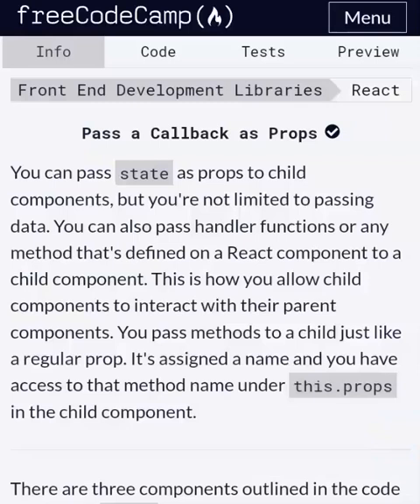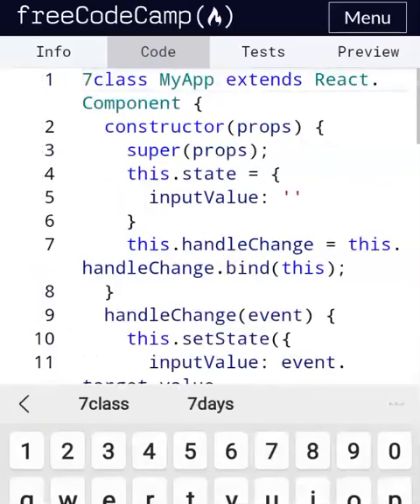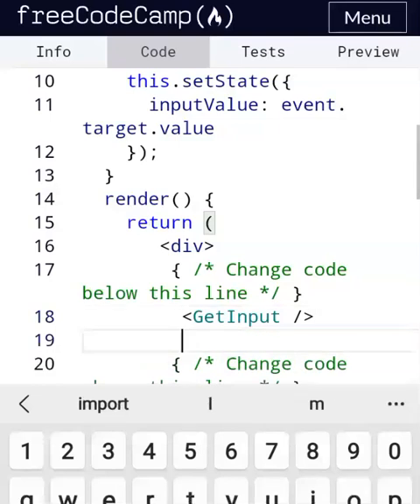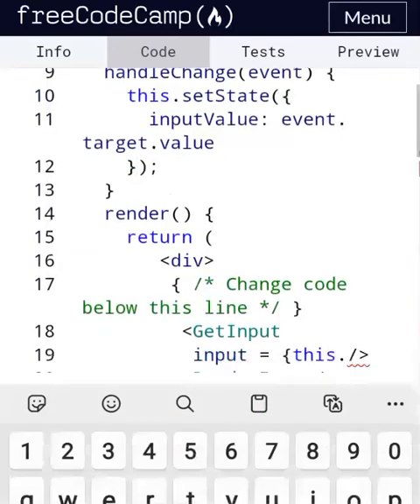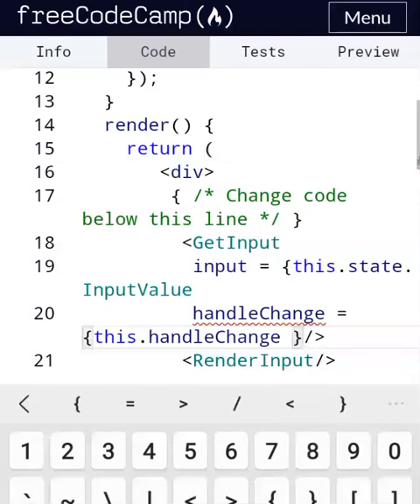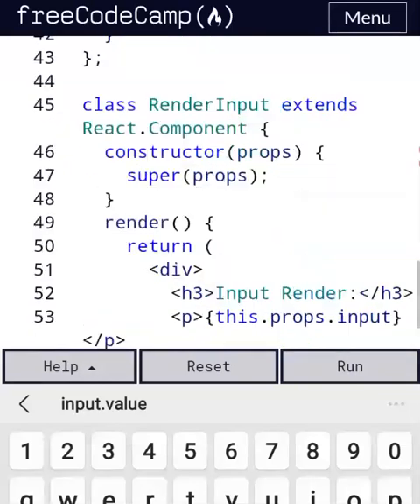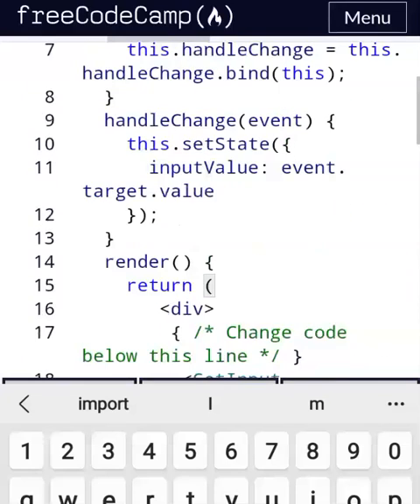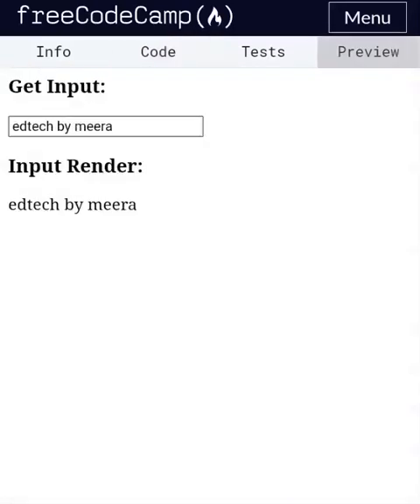Pass a Callback as Props - freeCodeCamp basic React - React tutorial for beginners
This basic React tutorial for beginners will guide you on how to pass callbacks as props from parent component to child components.
First we need to add the getInput child component into the render method of the myApp parent component. Then, add the properties input and handleChange with their respective current state , in this child component in the parent's
 render method. Then add the renderInput child component in the render method of myApp parent component alongwith property of input in current state.